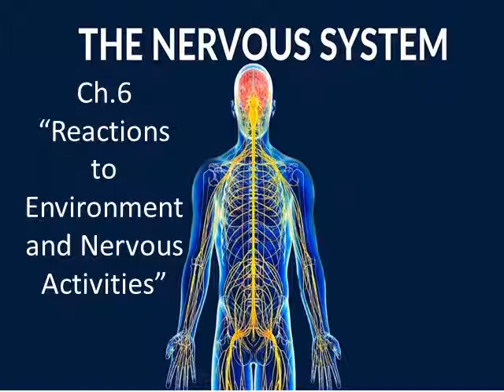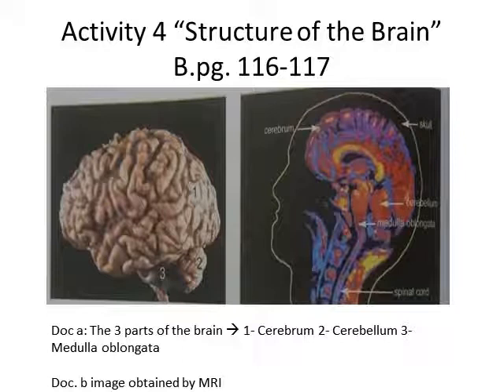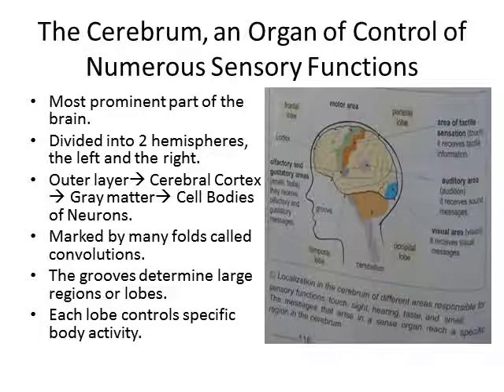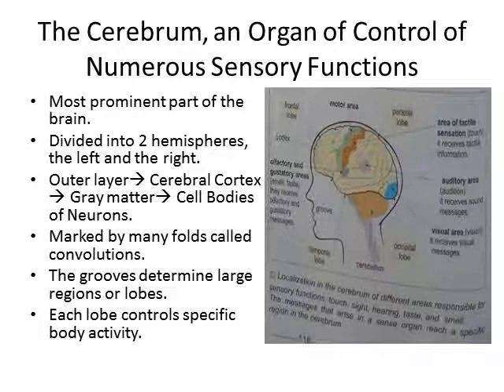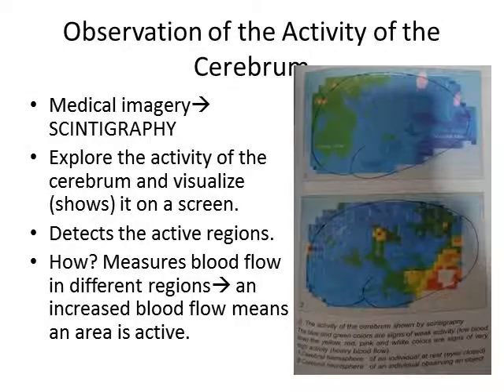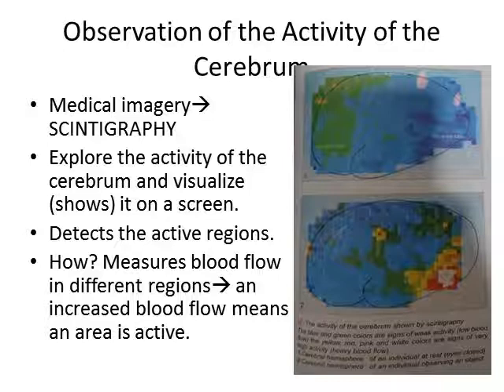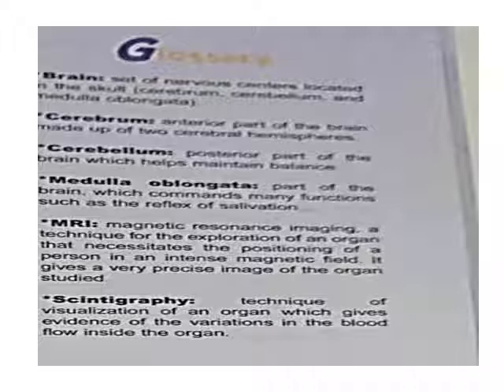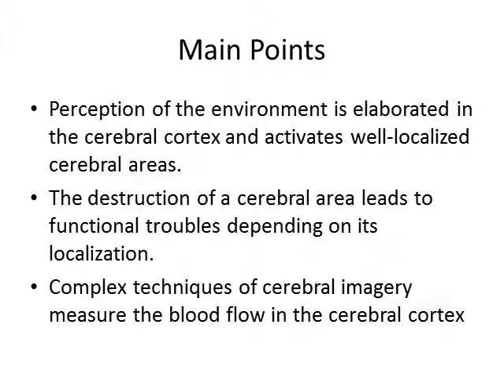"Grade 9 E" Biology Lesson Ch.6 (The Structure of the Brain) from March 16th till March 23rd 2020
Ch.6 Activity 4 " The Structure of the Brain"